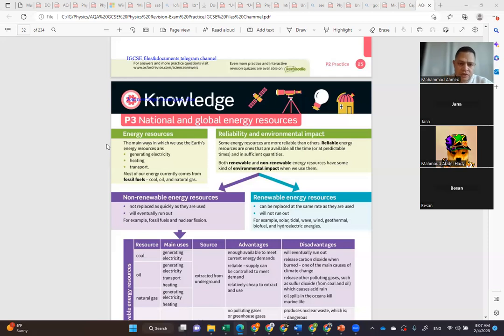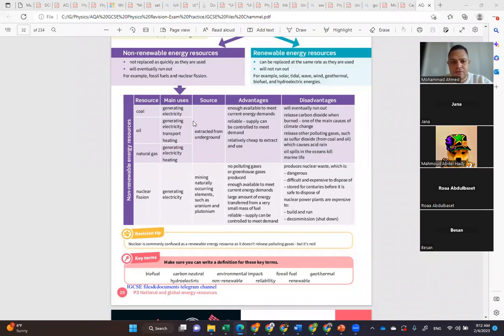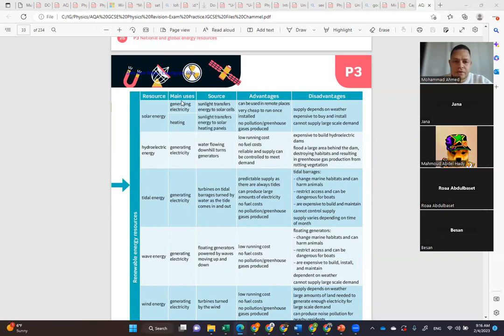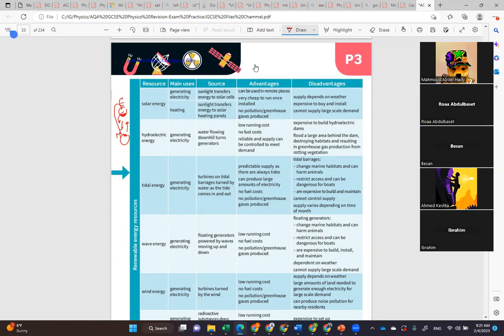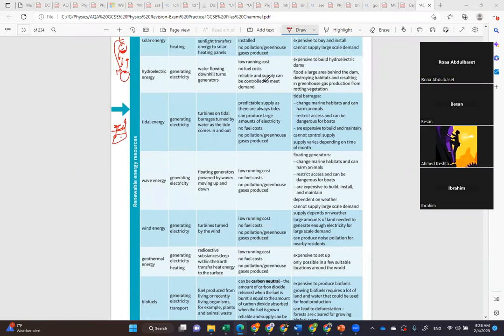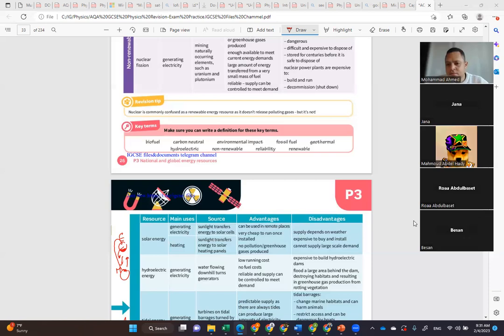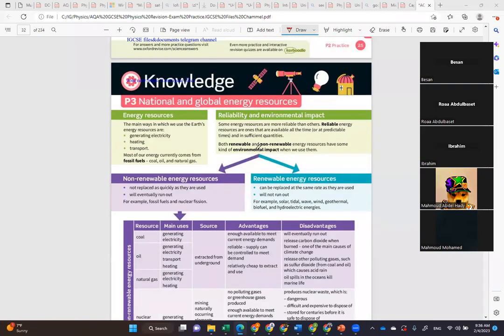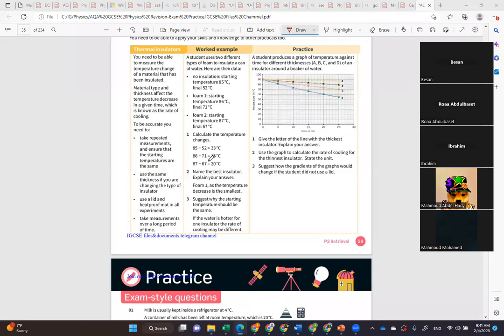IG Physics (AQA), National and global energy resources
Lesson 3: National and global energy resources
Difference between renewable and non-renewable resources